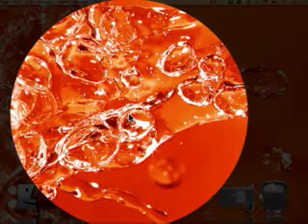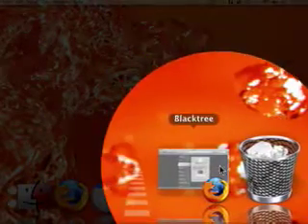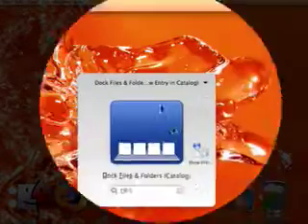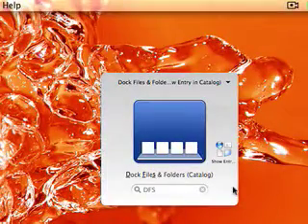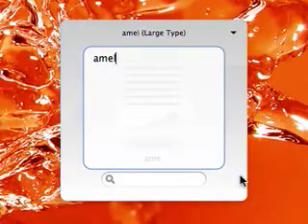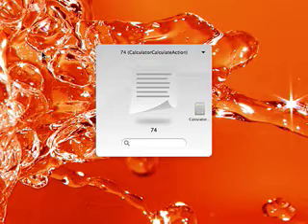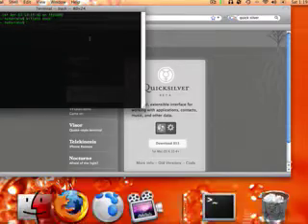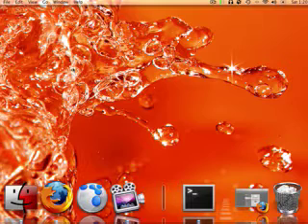Quick Quicksilver Tips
Have a dictionary calculator and terminal at the tips of your fingers.
Aim- pwnagetutorials